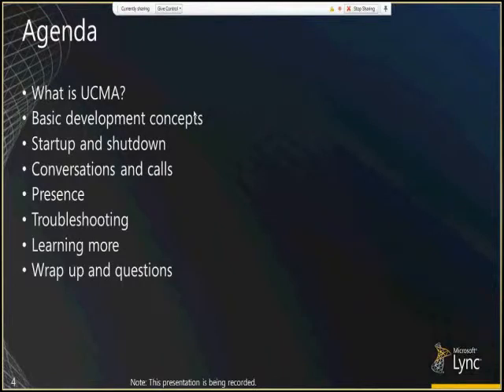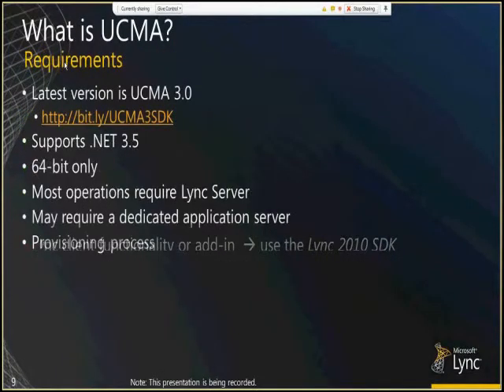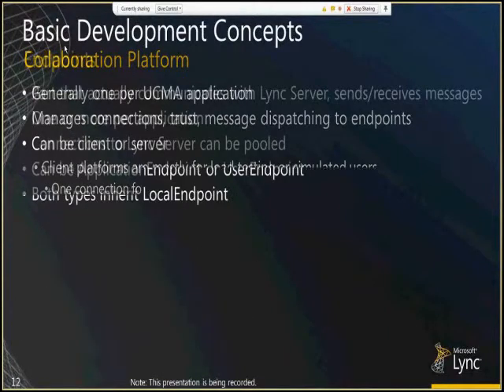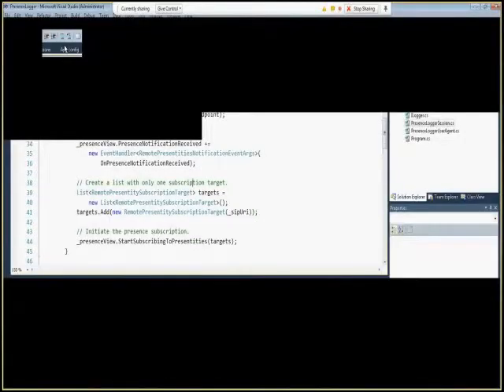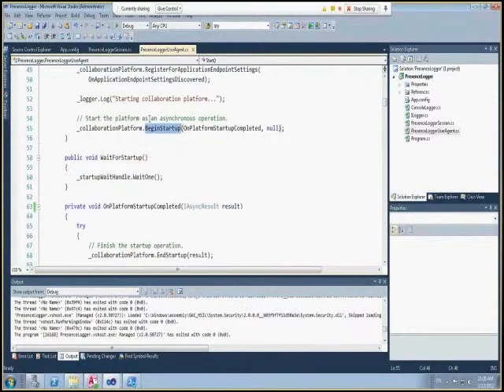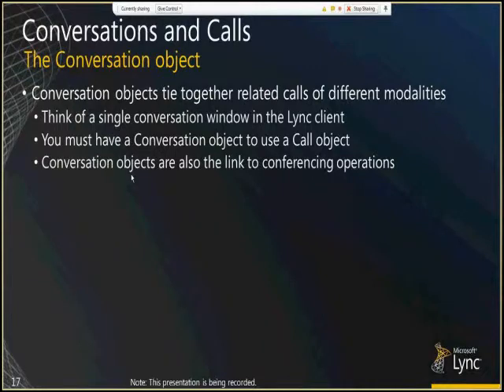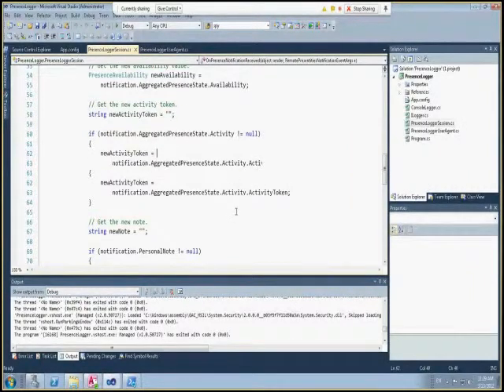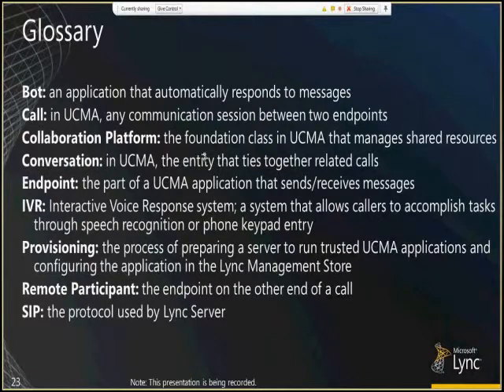Lync Developer Roundtable: UCMA 101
Michael Greenlee, Lead Architect -- UC Practice for Clarity Consulting, presents an introduction to the UCMA 3.0 API. Topics covered include: basic concepts, startup and shutdown, conversations and calls, presence, troubleshooting, and where to learn more. This is the first presentation of the ongoing series of Lync Developer Roundtable presentations, where Lync experts share their knowledge with the developer community and directly answer questions